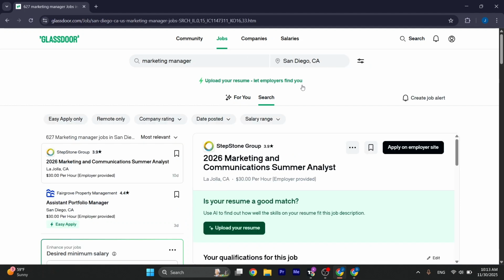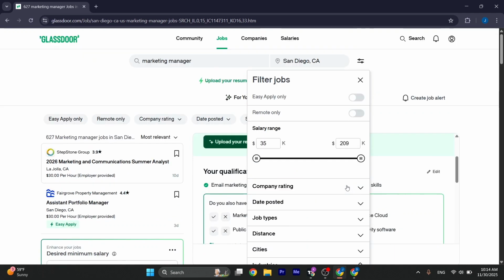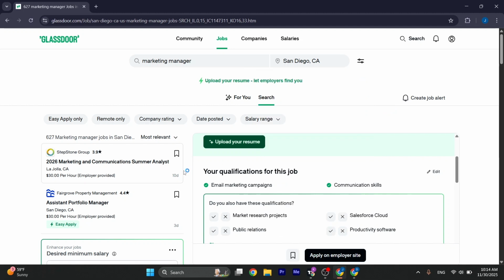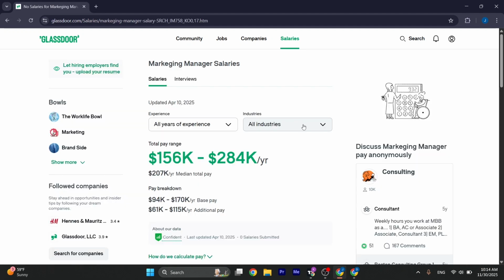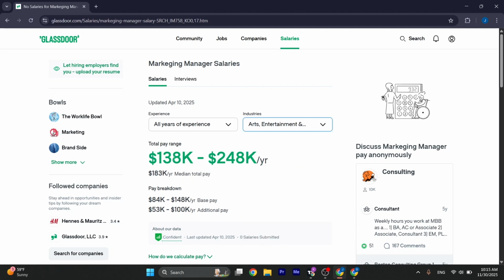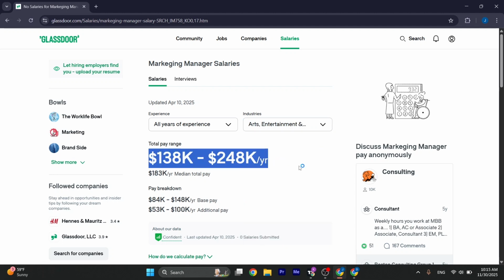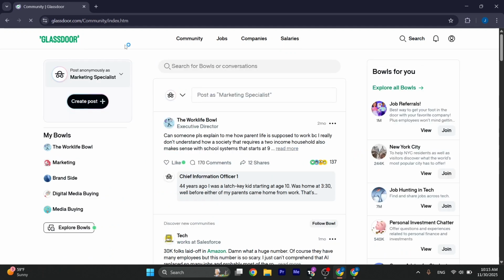How To Search By Industry On Glassdoor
In today’s video, let me show you how to search by industries inside of Glassdoor. If you have a specific industry in mind, Glassdoor lets you filter your job search so you only see the most relevant and targeted results. This is especially helpful if you want to apply for roles within a certain field and avoid unrelated listings.

To get started, head over to the Jobs section on Glassdoor. Enter your job title and preferred location, and once the results load, click on the Filters icon. As you scroll down the filter options, you’ll see a section labeled Industries. Simply select the industry you want, and Glassdoor will show job openings only from that particular sector. You can always switch back to “All Industries” if you want broader results.

In addition to filtering job listings, Glassdoor also lets you explore salary ranges for specific industries. By going to the Salary section and entering your job title and location, you’ll see another industry filter. Selecting your industry here will give you a more accurate and personalized salary estimate based on where you plan to work.

Using industry filters is a great way to make your job search more focused and your research more precise. Whether you’re browsing job openings or evaluating salaries, Glassdoor gives you easy tools to narrow everything down by industry.